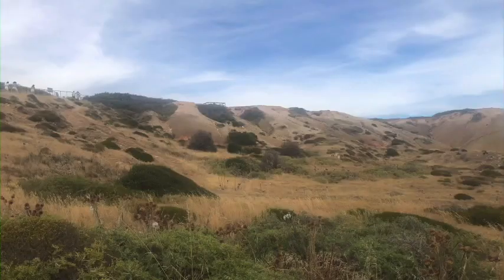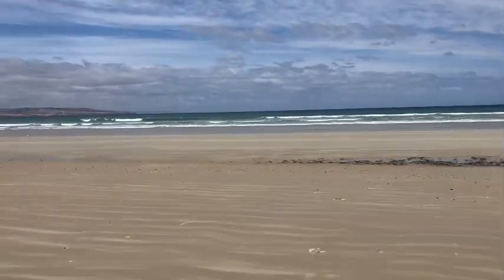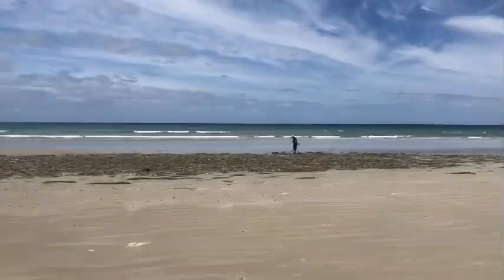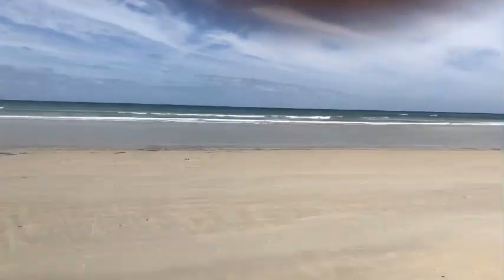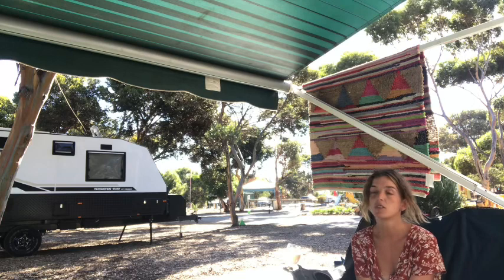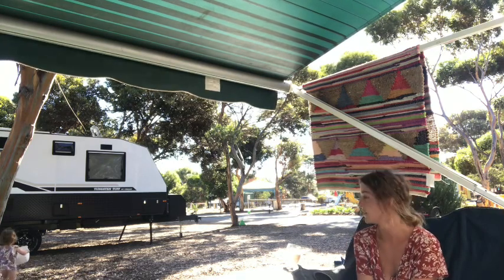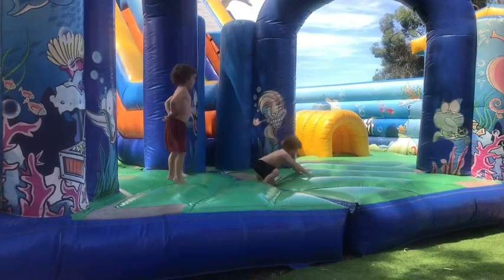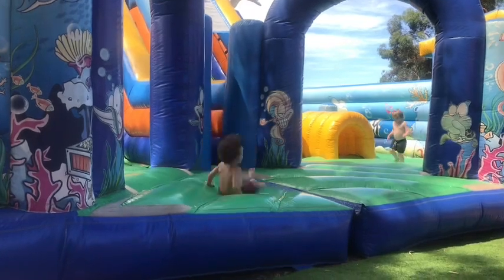ALDINGA BEACH￼ ADELAIDE SA, WILLUNGA SA, # 2 South Australia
Check out our video as we hit up the famous Aldinga beach and show you around some of the most beautiful spot in south Australia.